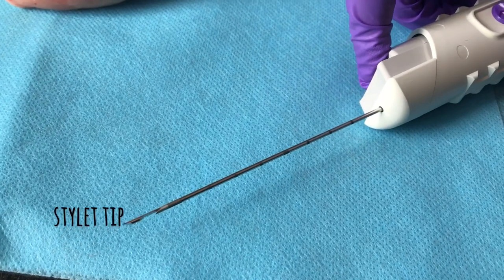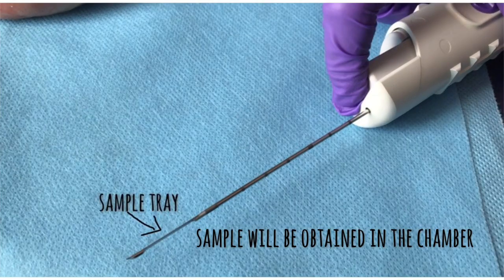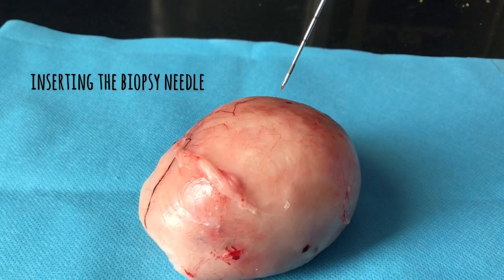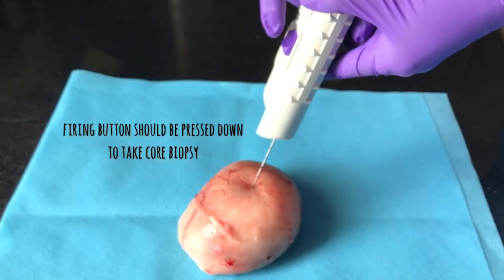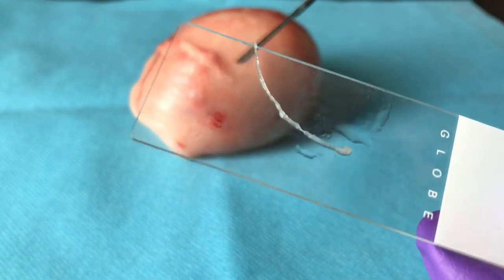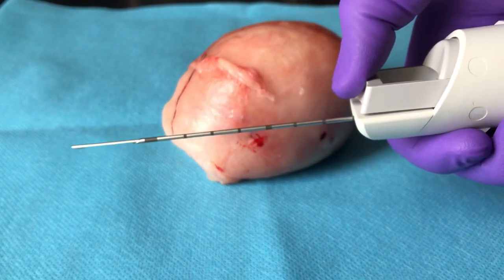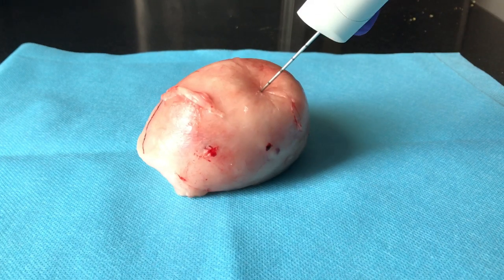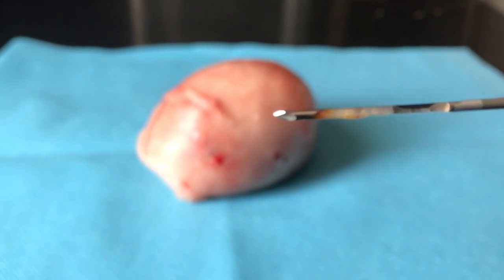Core biopsy procedure in a tumour sample